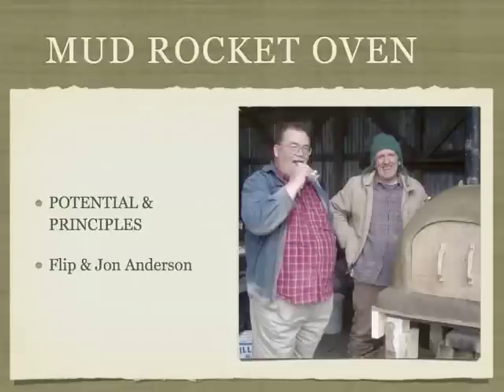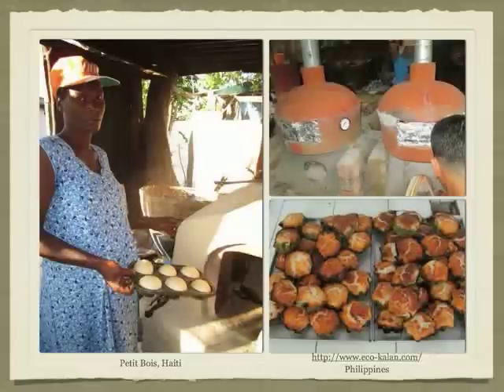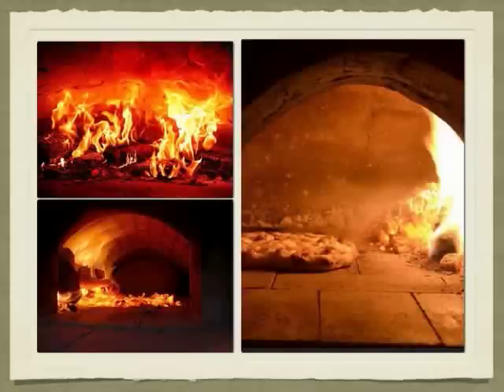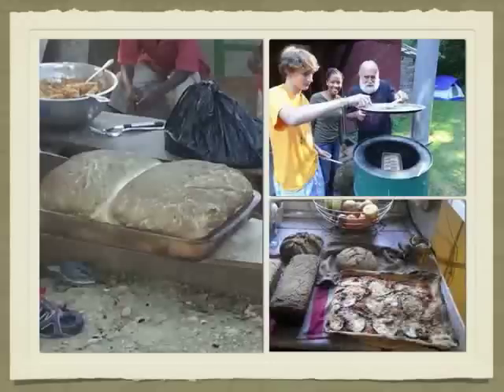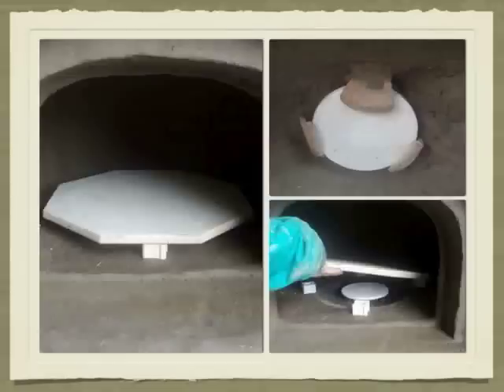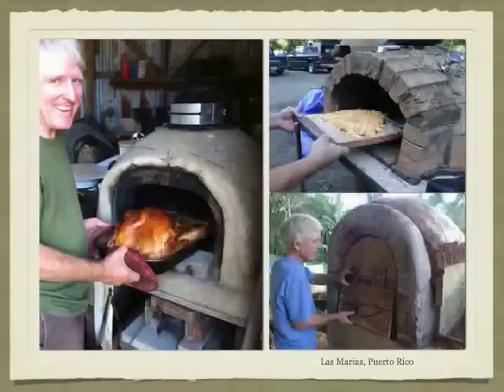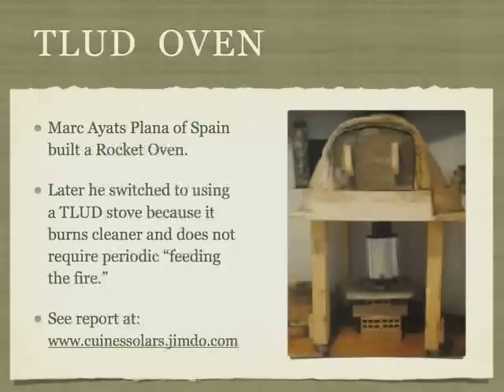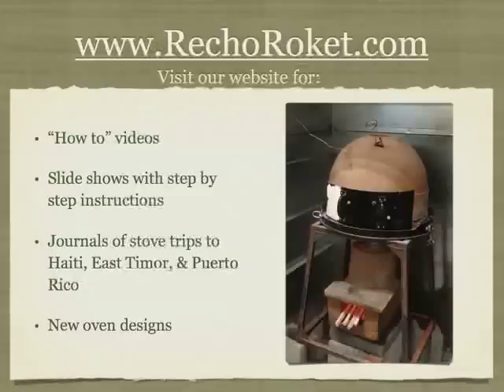ETHOS 2015 Talk on Mud Rocket Ovens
A talk given on Rocket Ovens at the 2015 ETHOS Stove Conference in Kirkland, WA.